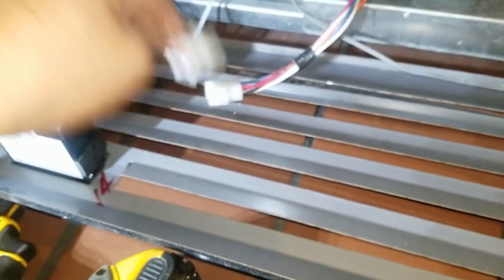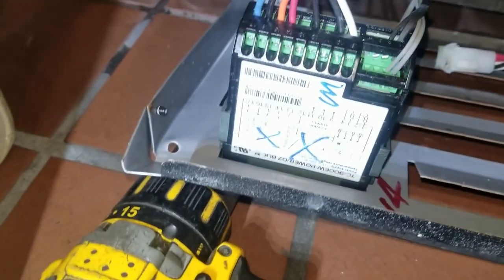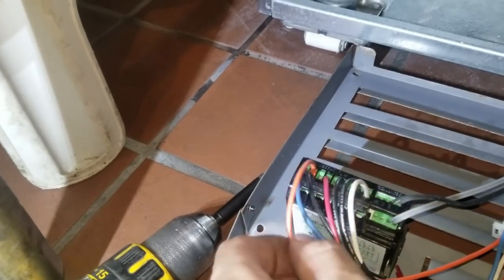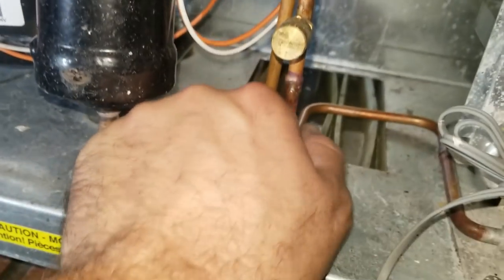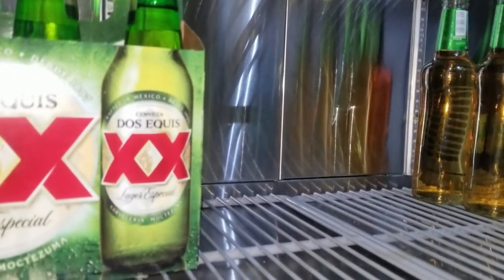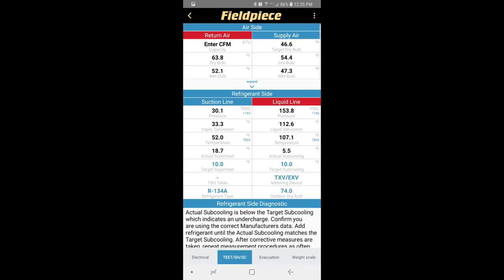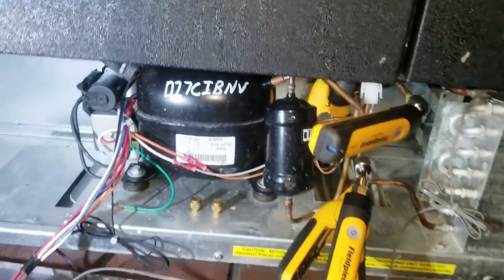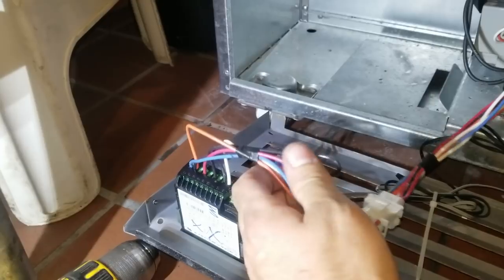Glastender bar cooler not working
This was a quick little service call on a Glastender bar cooler that was not working, the unit had a temperature controller that had been shorted out because it got wet.